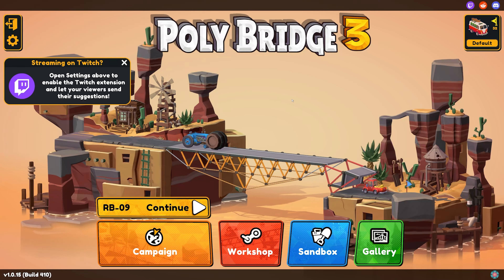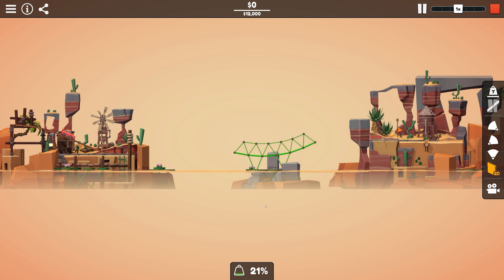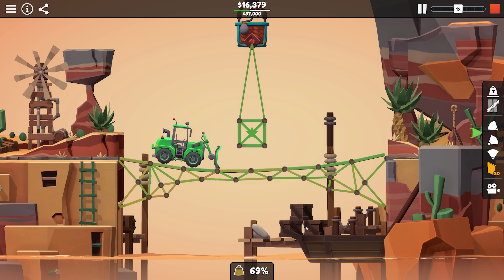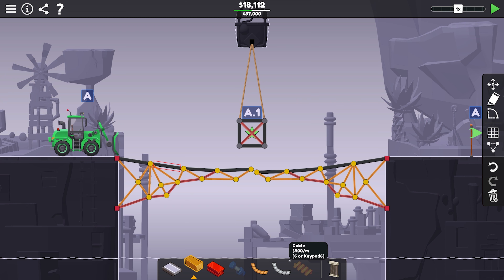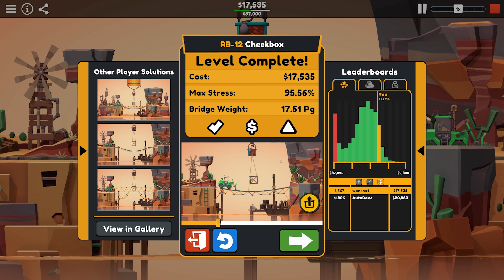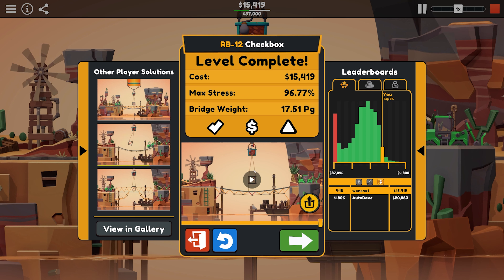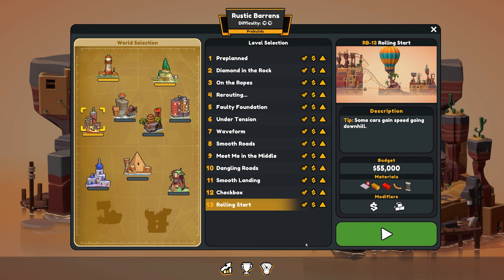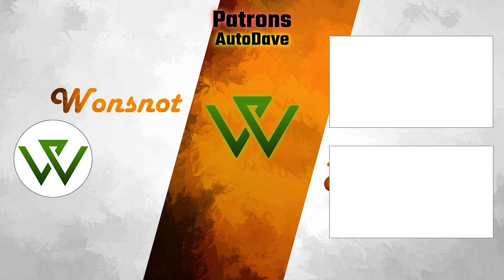Rustic Barrens Part 3 | Polybridge 3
The level 10-13 of Rustic Barrens.

The acclaimed bridge-building indie-hit is back! More levels, more features, more physics fun!